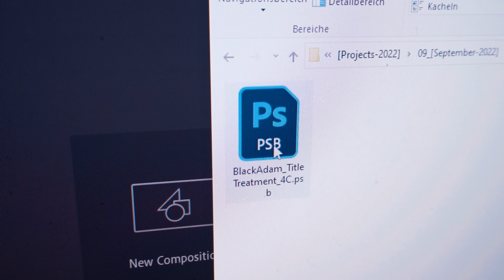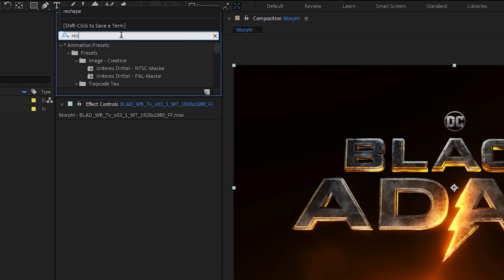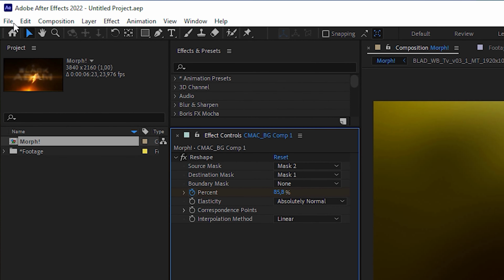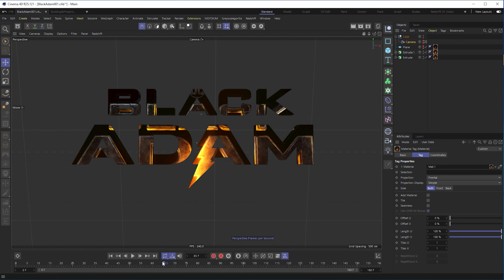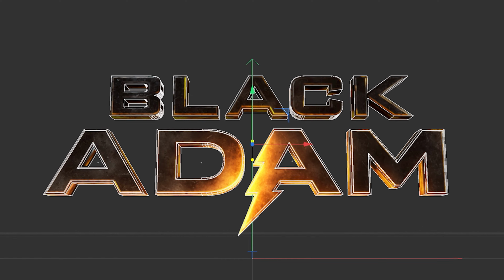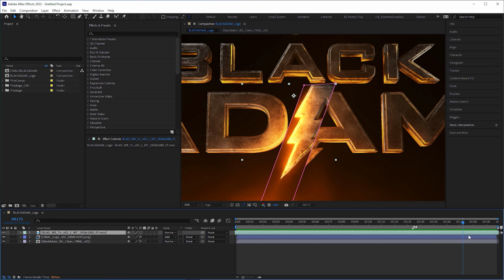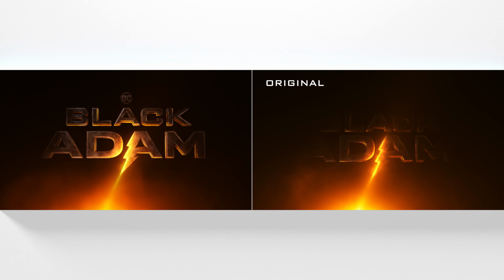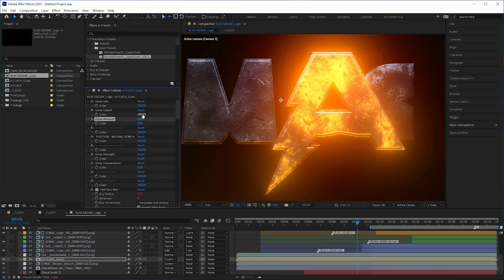How I Faked the BLACK ADAM 3D Logo Animation in After Effects & C4D ... and Hollywood approved!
This is a Behind The Scenes on how I recreated the Black Adam 3D Logo Animation with faking techniques in After Effects and Cinema 4D.